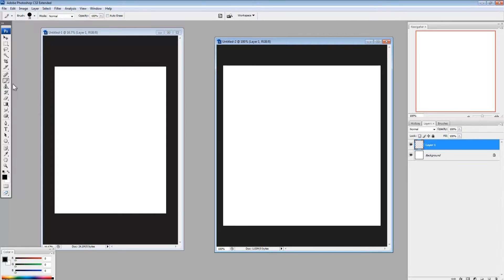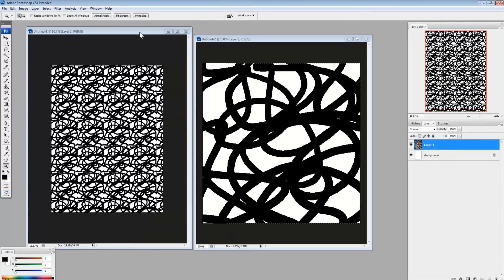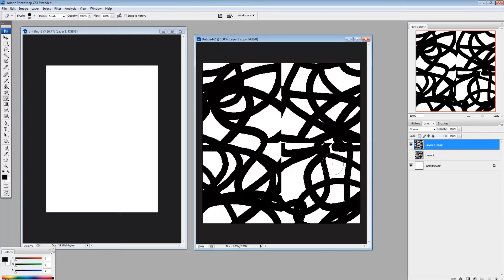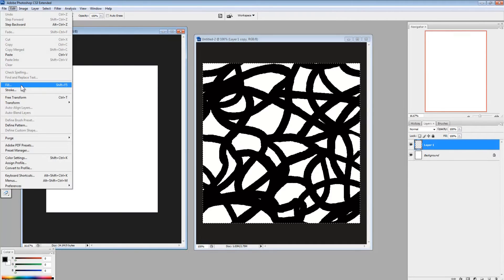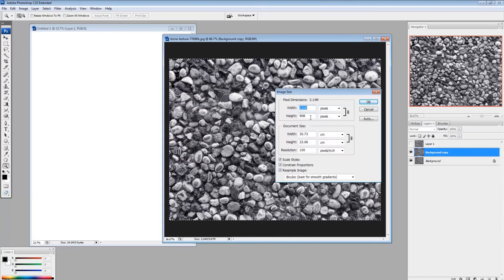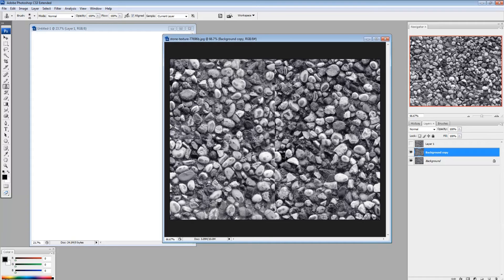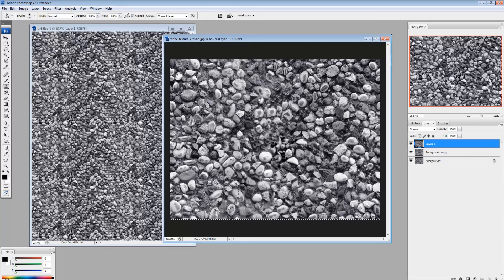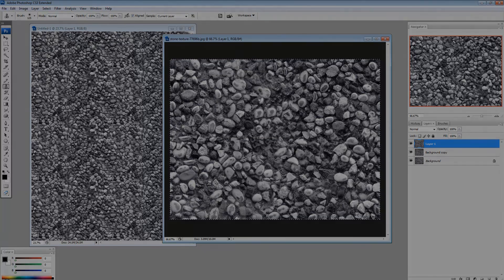How to Make Seamless Patterns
This is a pretty simple tutorial on how to create seamless patterns in photoshop.  Sorry for my embarrassingly bad math, I had a brain fart and couldn't even make a simple calculation lol...

Tools:
Adobe Photoshop CS3
Wacom Intuos3 12x9
Camtasia Studio